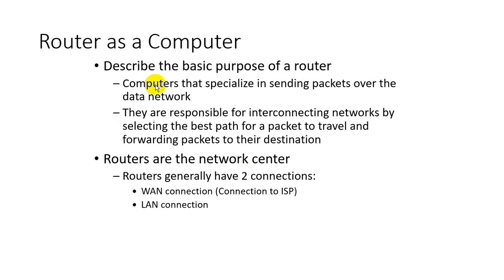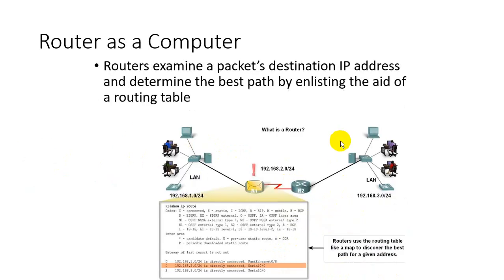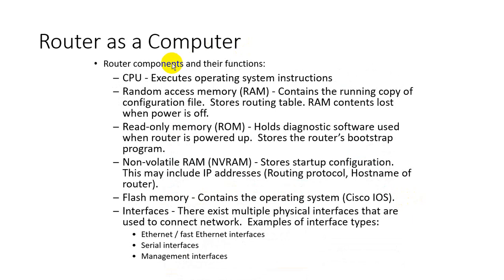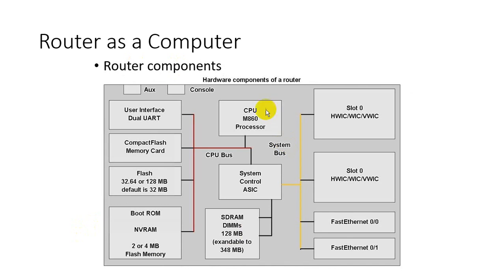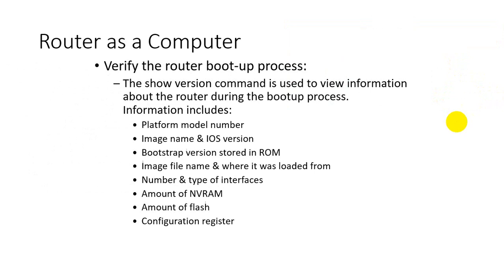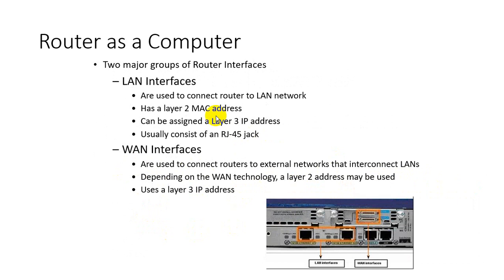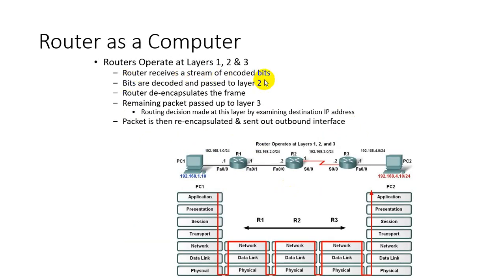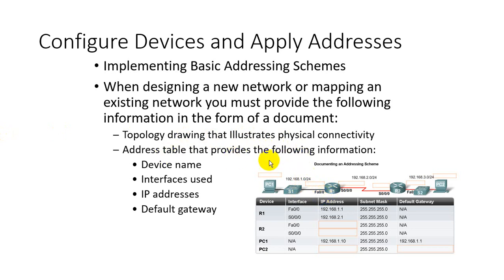Introduction to Routing and Packet Forwarding part 1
Identify a router as a computer with an OS and hardware designed for the routing process.
Demonstrate the ability to configure devices and apply addresses